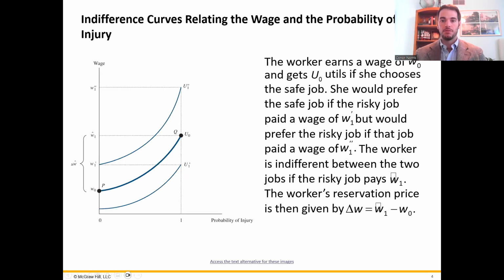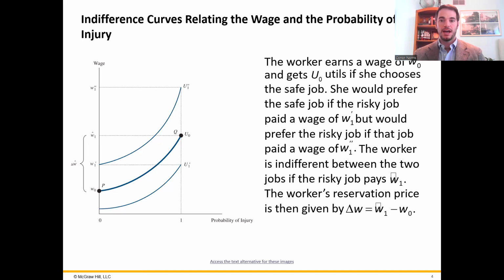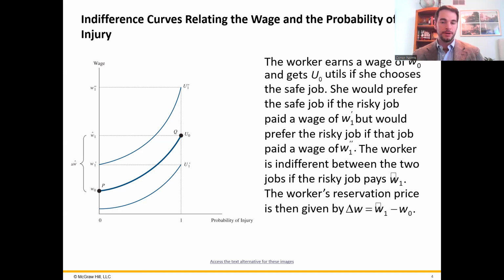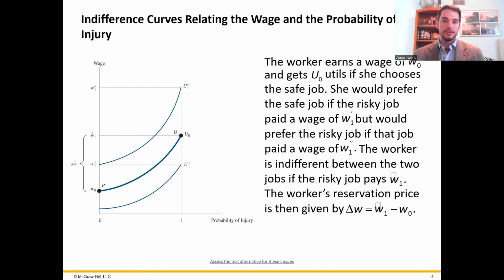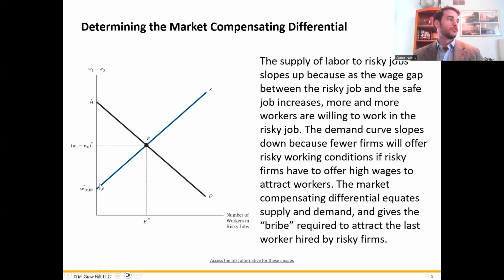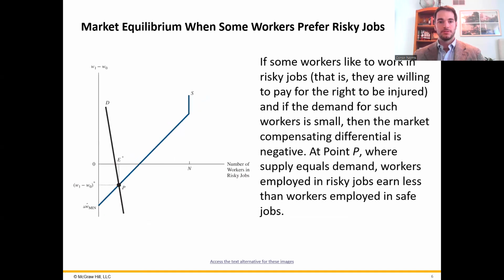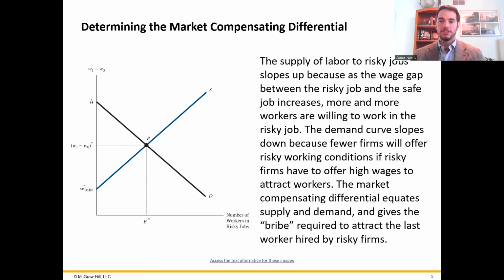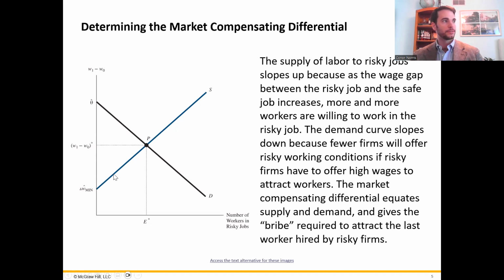Econ 571 Ch 5: Determining the Market Compensating Differential